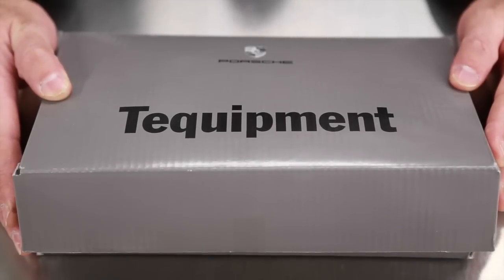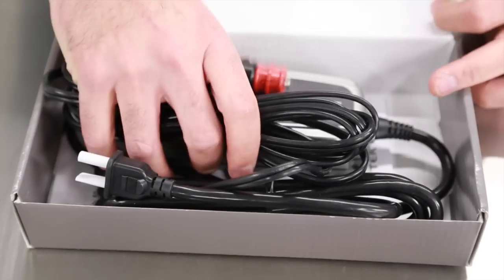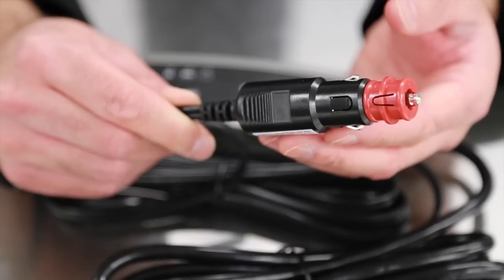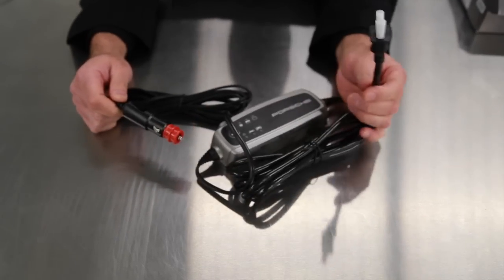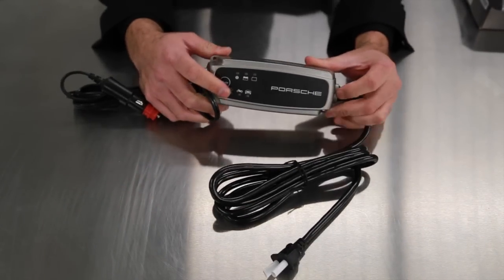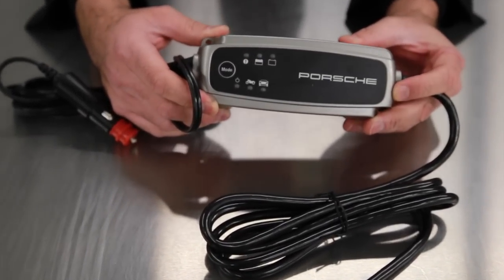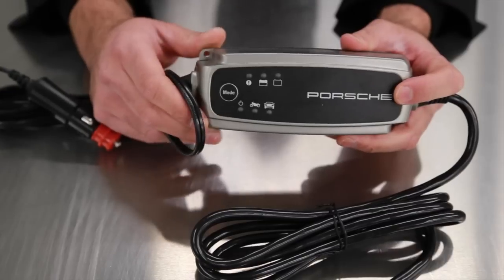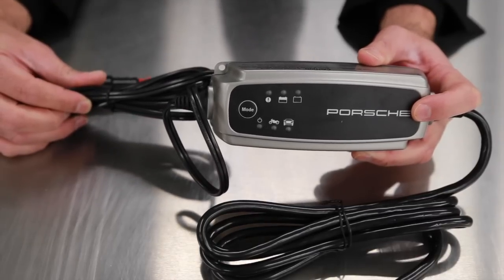Porsche Battery Charger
- We all know that winter is hard on your Porsche and its components. That's why we've put Porsche's latest battery charger, the Porsche Charge-O-Mat II Battery Maintainer on sale. This is a simple and safe way to charge your battery. It gives you the option of charging your Porsche through your Porsche 12V accessory outlet.